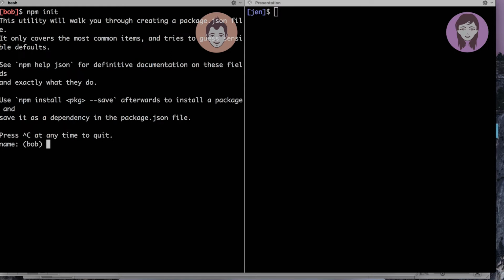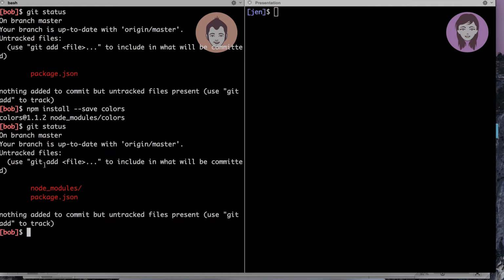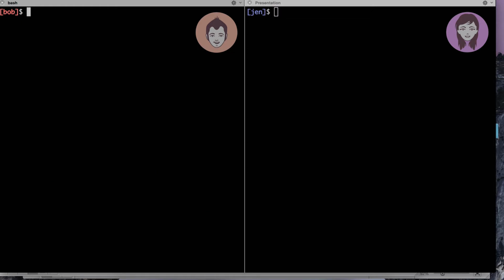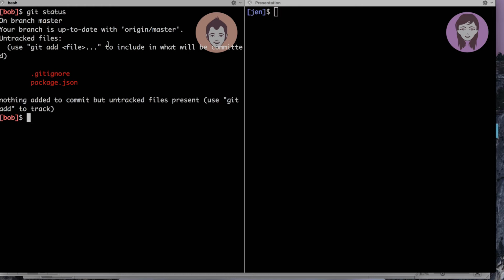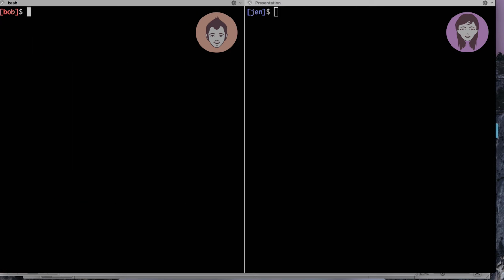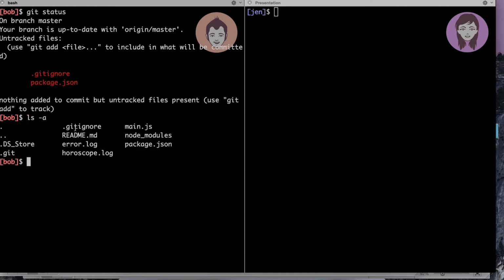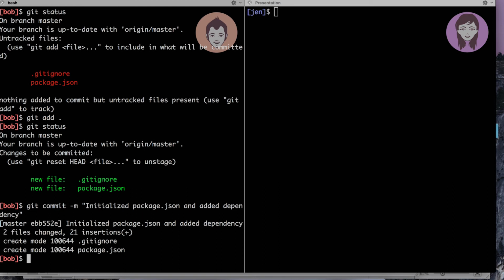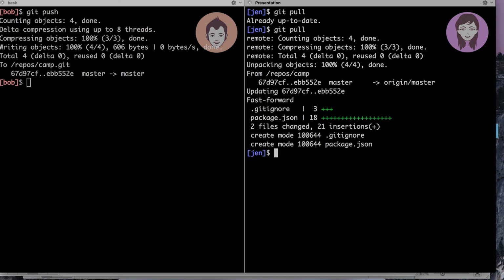08. Git Bootcamp - Ignoring Files and Folders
Learn how to use .gitignore to to exclude files from git